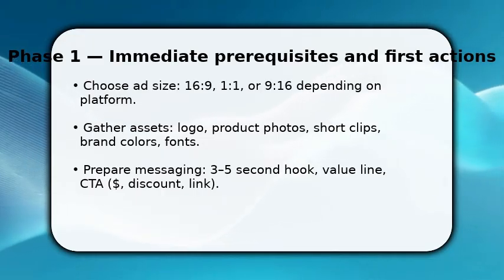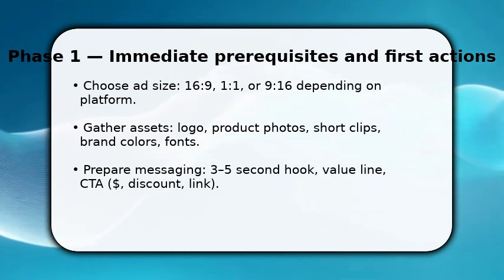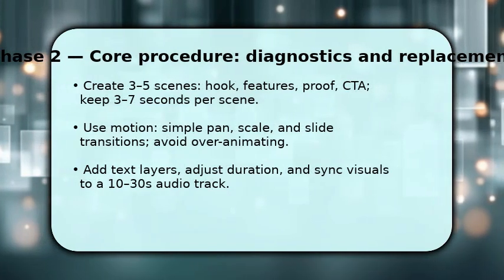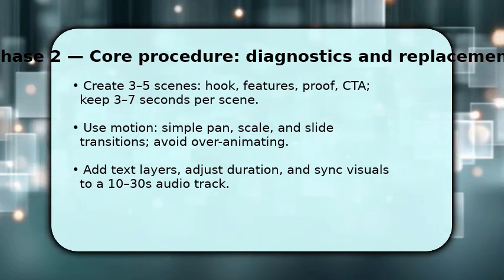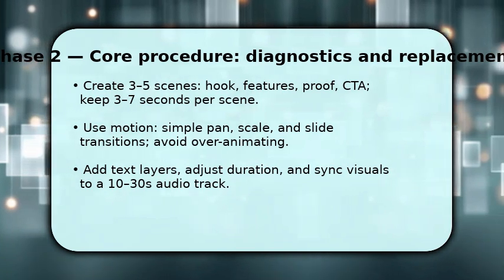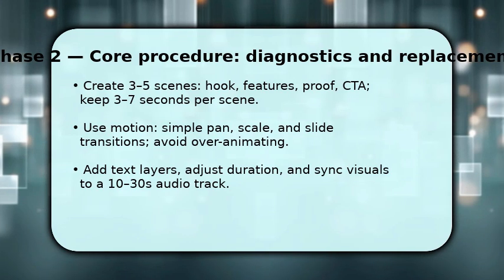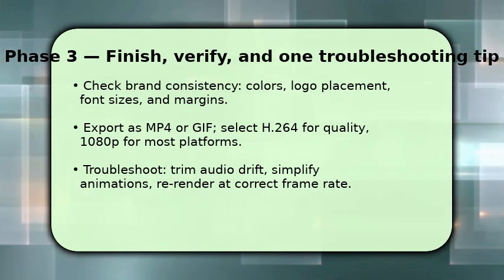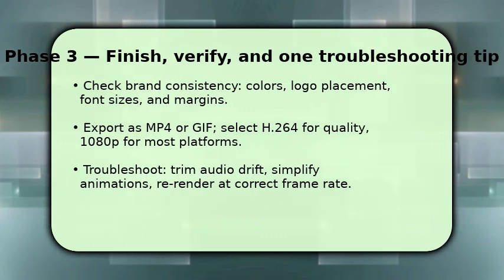How to Make Advertisement Video Canva (updated)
How to Make Advertisement Video Canva (updated) | 🔒 Surfshark VPN Deal — Stay private and secure. $1.99/mo + 3 Months Free ▸

Discover the art of crafting engaging advertisement videos using Canva with our latest tutorial. Learn step-bythy techniques to design professional ad visuals that capture your audience's attention and drive conversions.